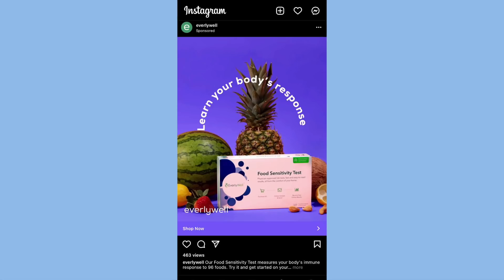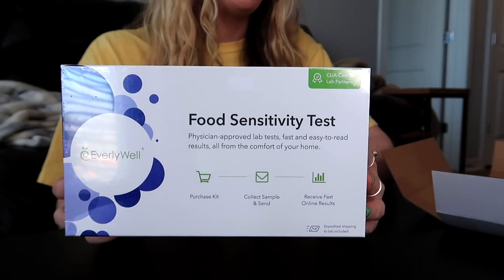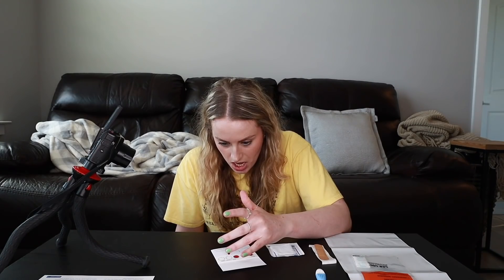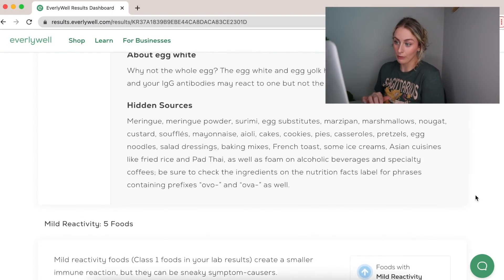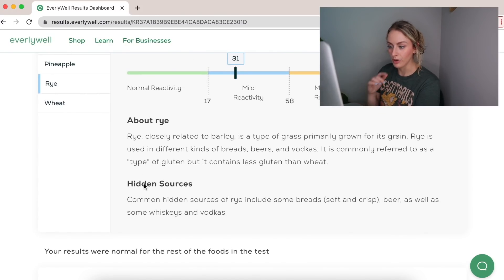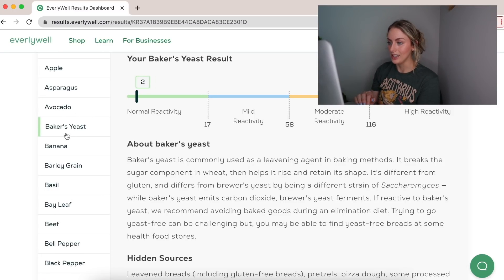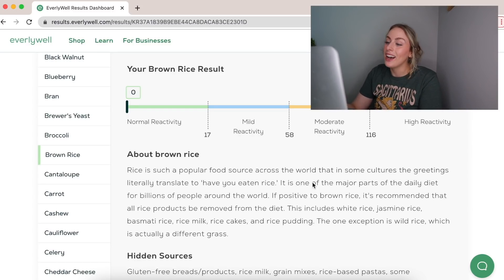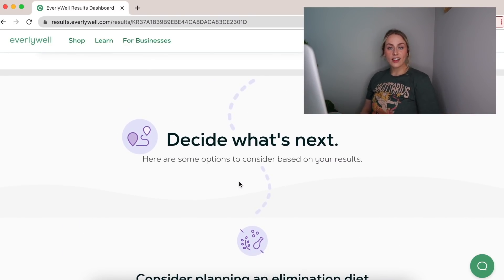I TOOK A FOOD SENSITIVITY TEST (review + results)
After transitioning to a lower-carb lifestyle I've always wondered if I had any specific food allergies or sensitivities. I took the Everlywell at home food sensitivity test to see if I could find those answers.